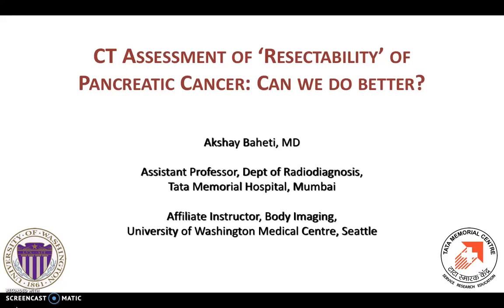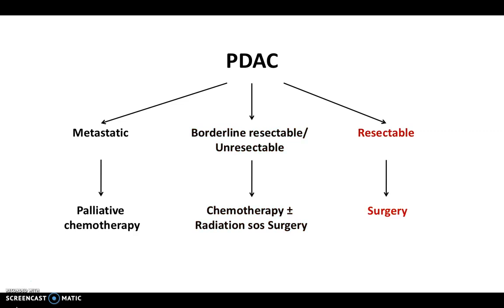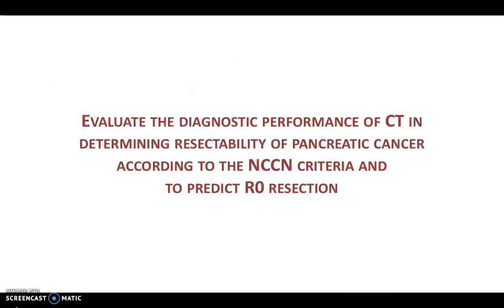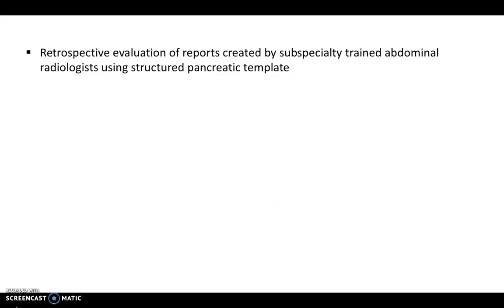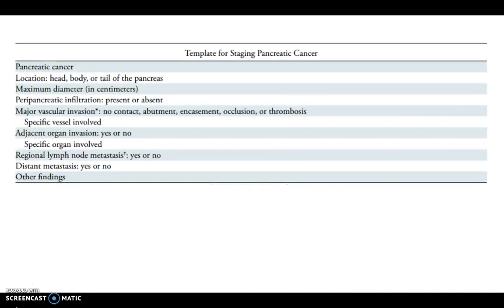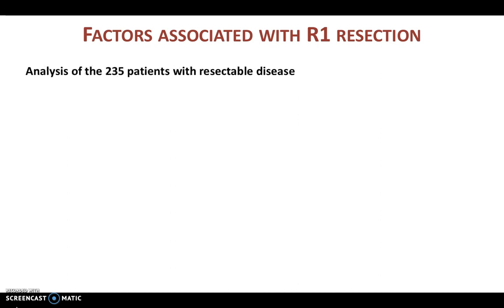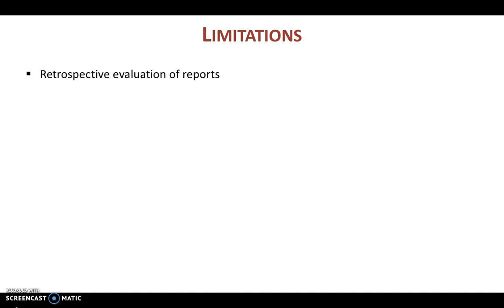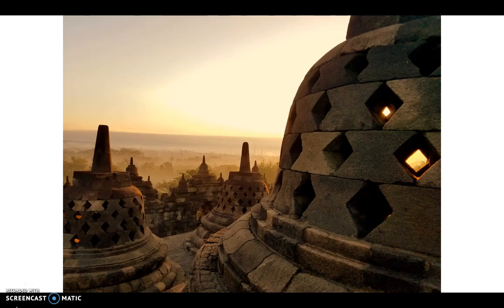CT Assessment of ‘Resectability’ of Pancreatic Cancer: Can we do better?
The article discussed in the video are available at the following